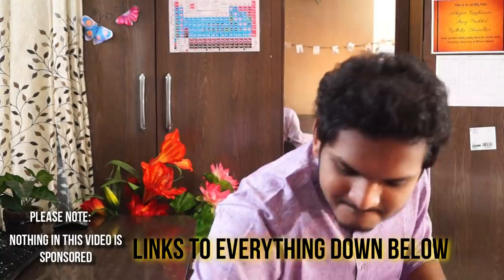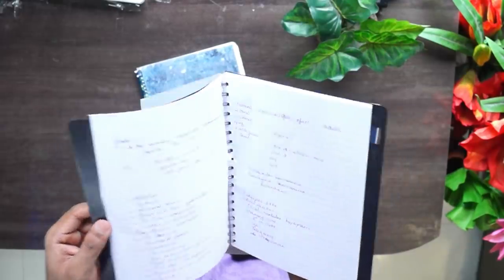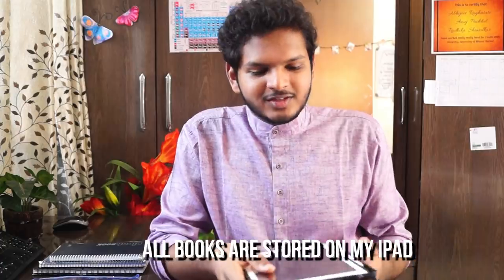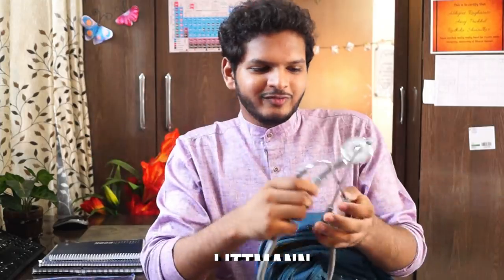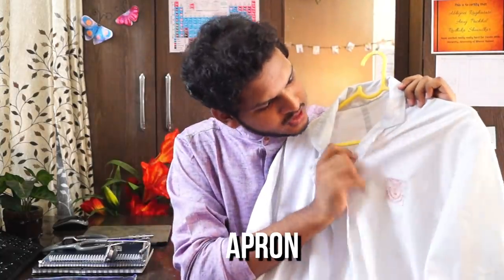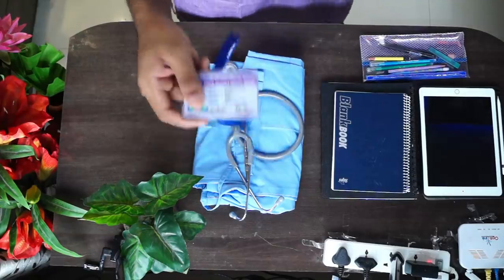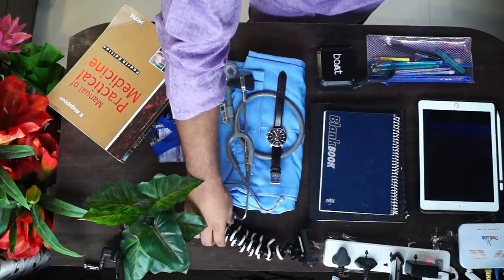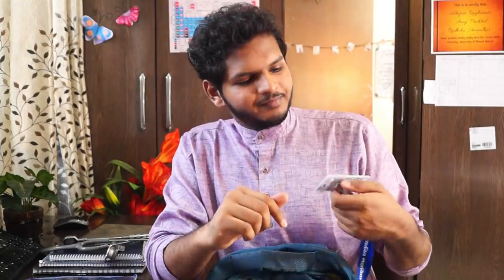What's Inside the Bag of a Medical Student in India | Anuj Pachhel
I really liked the thumbnail of the video, I triust that you did too,

All the products:

Classroom:-
Bag 90% similar to mine, couldn’t find my exact one
Classmate notebooks my favorite
My iPad: 7th gen iPad 128gb WiFi + Cellular
Mine is 6th gen 128 gb wifi only, apple has stopped manufacturing these, the newer one is better
1st gen Apple pencil,

Hospitals:-

Microtone Stethoscope
Littmann Stethoscope
Medical Hammer
Thor’s hammer : Common man, Hela destroyed it :/
Casio Watch
Books Clinical

Special Events:-

Boat Speaker
Oneplus Earphones

Filming :-

Camera: Sony alpha 58, 18-55 lens, f3.5
Gorilla Pod
Main Tripod
My monitor
My laptop

Please Note: Some of the links above are affiliate links, meaning if you buy the product from amazon using my link, then I get a very small percentage fee from amazon, at no additional cost to you. Nothing in this video was sponsored, however I wish it was lol.

Some of my videos that you’ll love!

Time Stamps:

0:00 Introduction
0:20 Let’s start!
0:34 Structure of the video
1:07 For Classroom
3:43 For Hospitals
8:30 For Special Events!
10:03 Outro
10:43 Random blooper

Hi! Thank you for not just watching my video, but also reading the description, and this segment too! I am Anuj Pachhel, I'm in 2nd-year MBBS, at Government Medical College Nagpur, MUHS university. I make videos on the channel about anything that interests me and helps you guys out, I also play the guitar, sing a Lil bit I mean who doesn't, anyway thank you so much for stopping by, hope I've earned your subscription and love ❤️

Okay now!
Take care